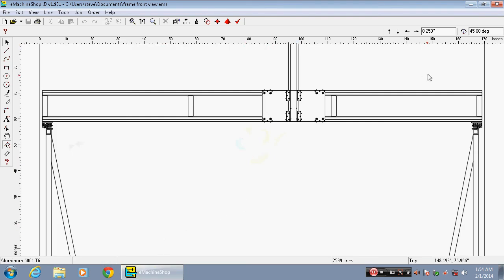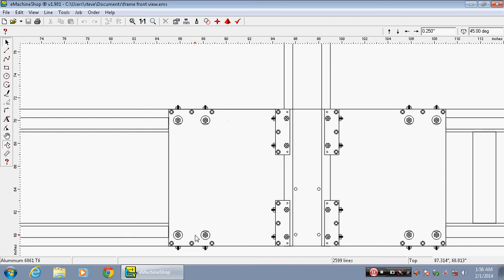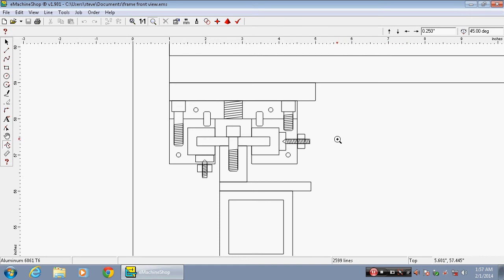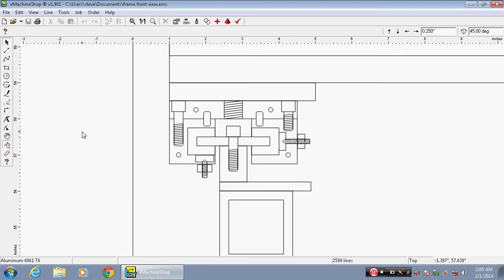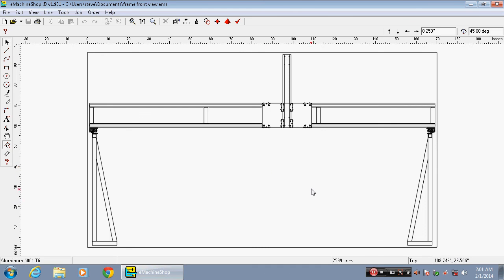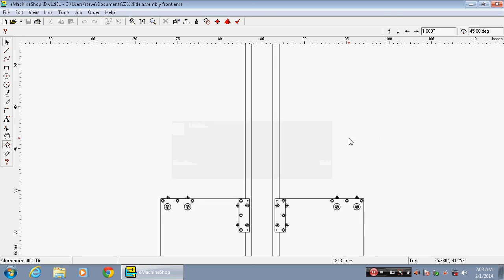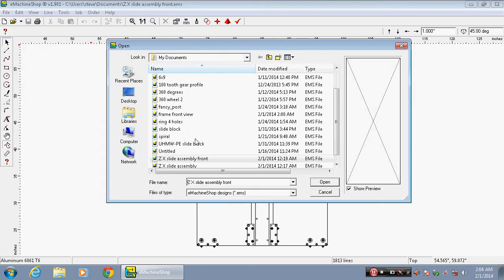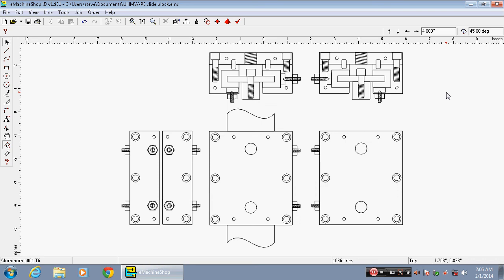cnc from sketch to part the way I do it 27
video 27 in a series at hobby-machinist.com by jumps4 in the cnc section